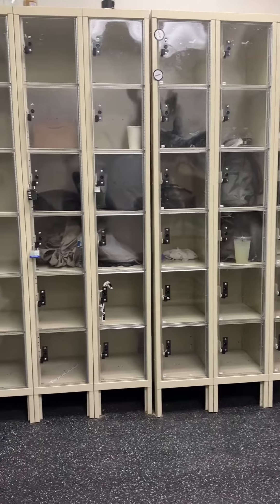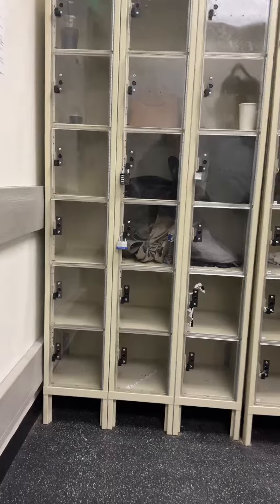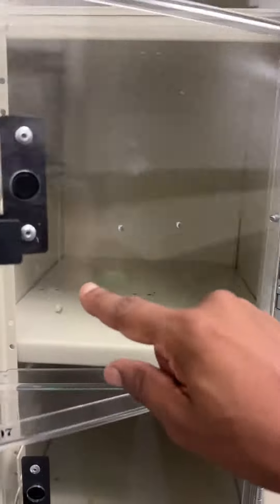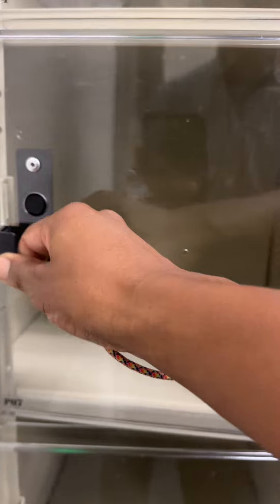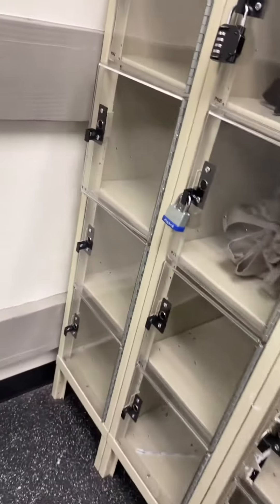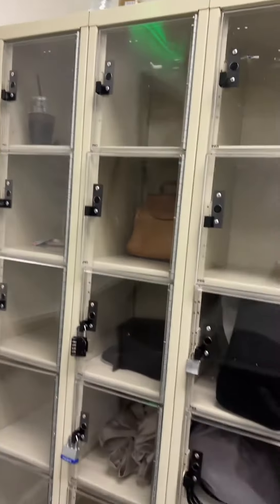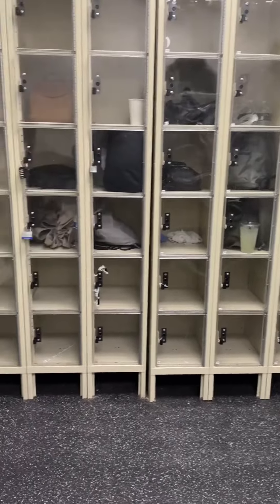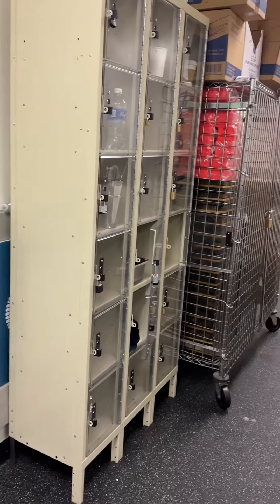The Hallowell Global Clear View Locker 1 Year Review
The Hallowell Global Clear View Lockers are a great choice for storing your personal belongings in a secure and visible way. These lockers feature a clear polycarbonate door that allows you to see the contents of your locker at a glance. The lockers are made of durable steel with a powder-coated finish that resists scratches and corrosion. The lockers come in different sizes and colors to suit your needs and preferences.